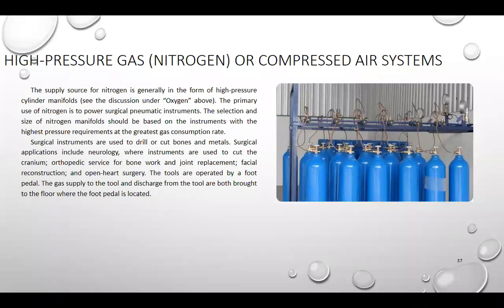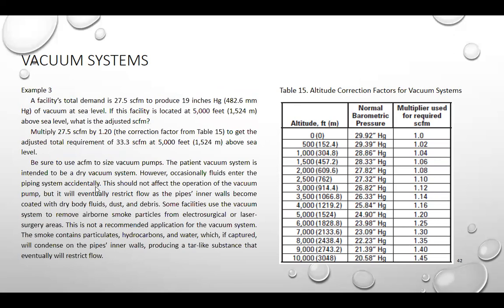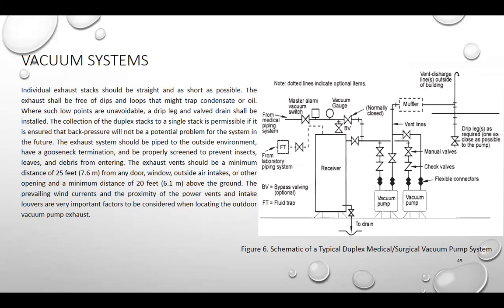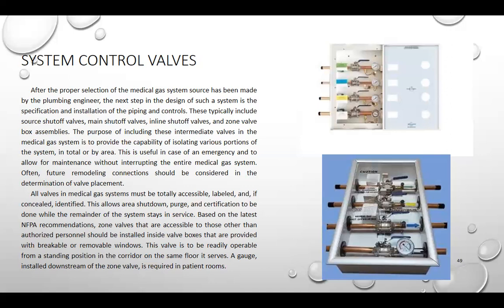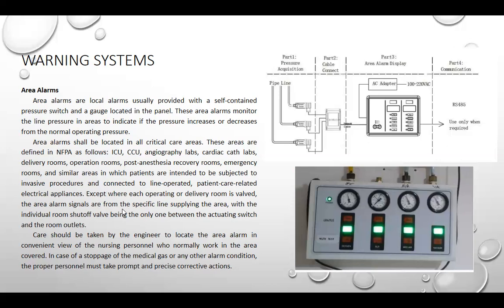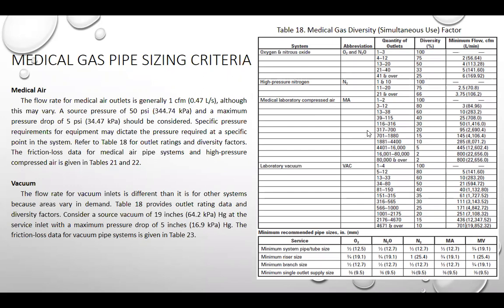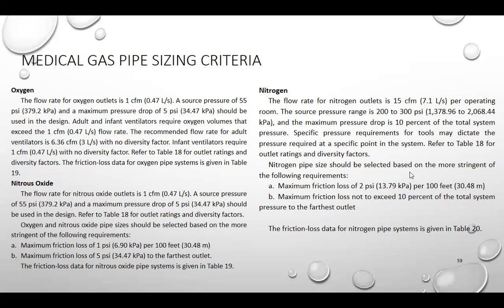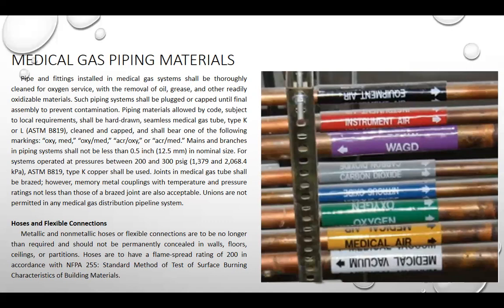09 Medical Gas and Vacuum Systems 02